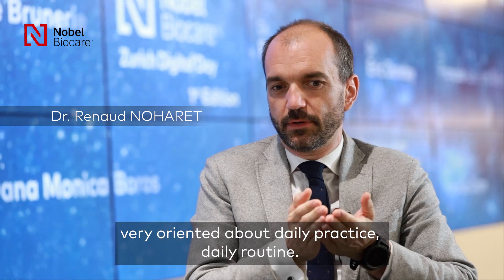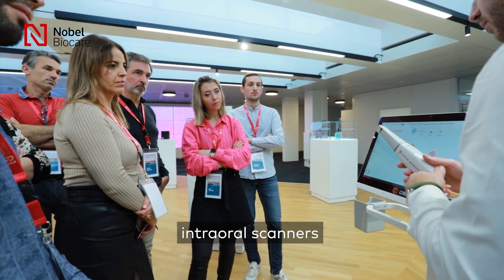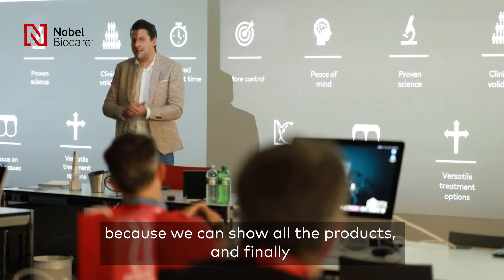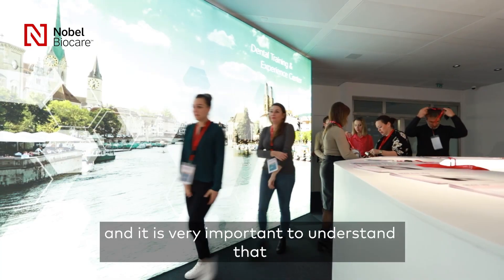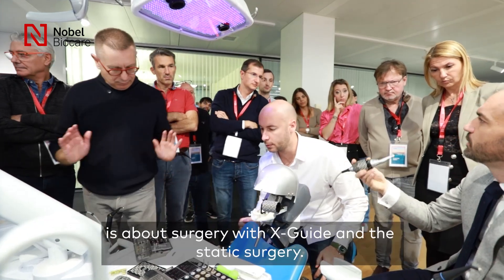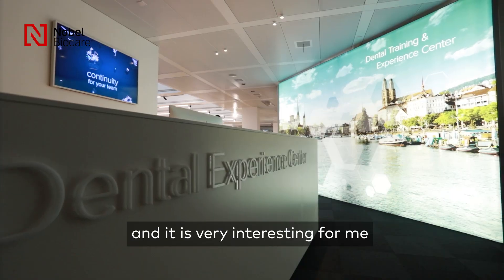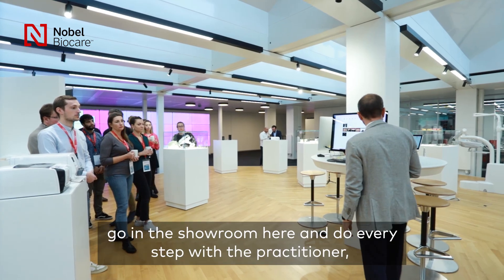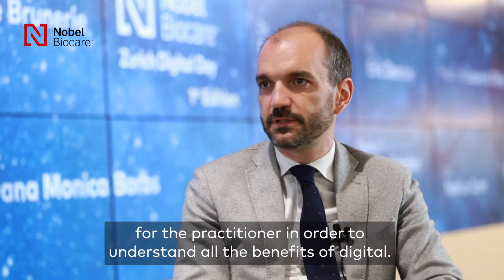Discover insights from Dr. Noharet at Zurich Digital Days!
Join our global expert Dr. Noharet as he explains what you’ll learn at Zurich Digital Days and how to integrate digital tools into your daily practice.

Discover how our products are used and find out who should attend.